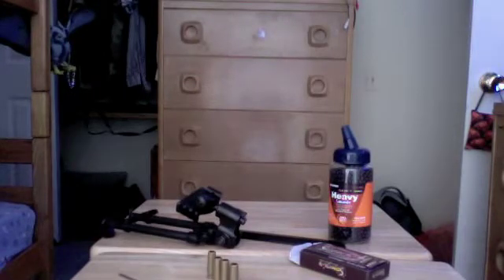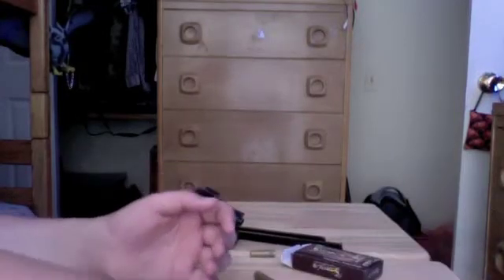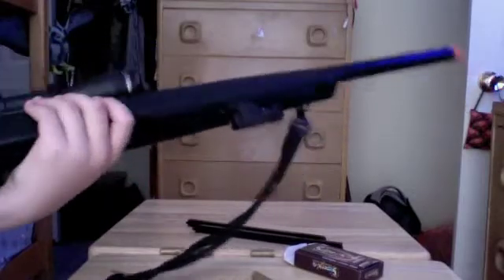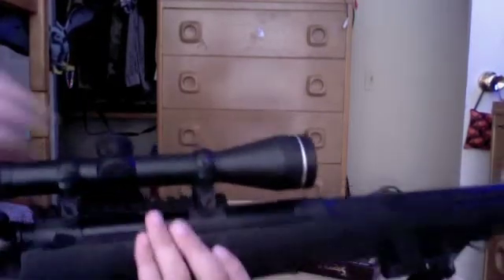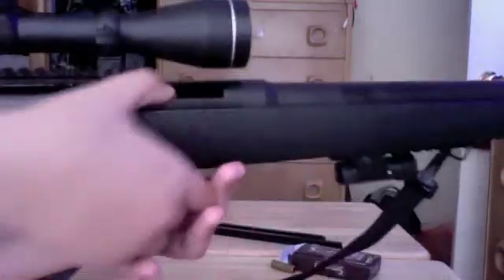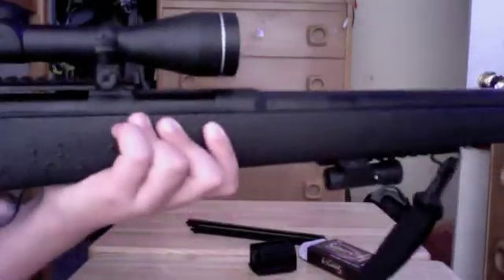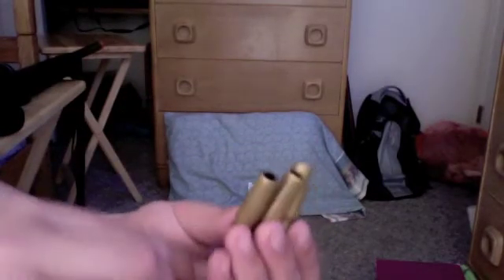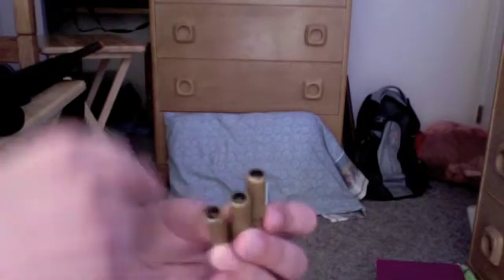UHC/R700 Sniper Rifle Review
This is an old video of me showing off my UHC. Shoots 500 fps with .2 and 450 fps with .25. Shell ejecting. Hope you enjoy. These used to be on my old channel KelevraAirsoft, but my password was blocked by youtube because I had a yahoo account linked with my youtube account.